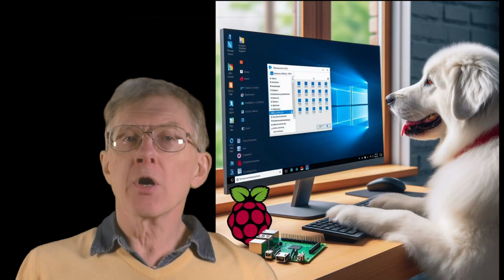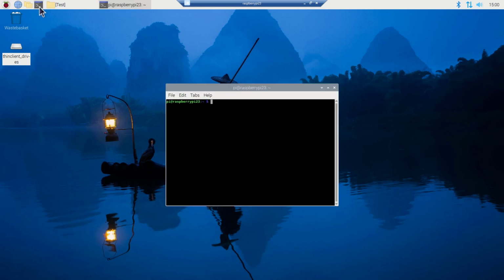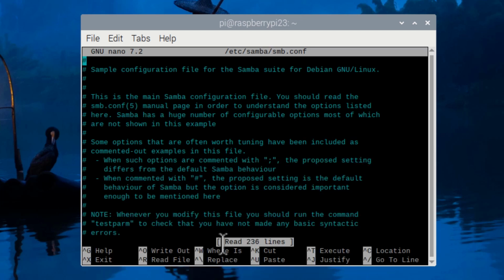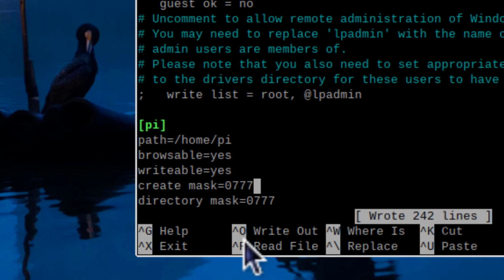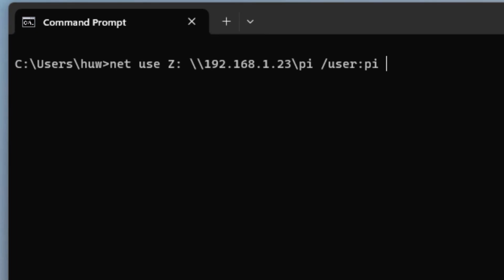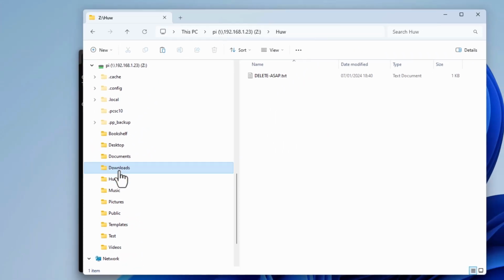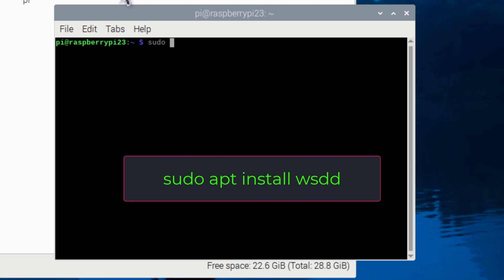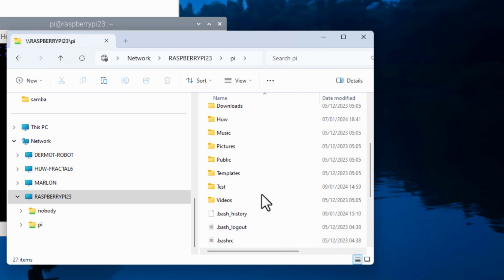Add A Raspberry Pi To Your Windows Network – The Secret is Samba!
So you want to add your Raspberry Pi to the Windows Network and browse it in the File Explorer? But since the Raspbebry Pi isn’t a PC and its operating system isn’t Windows, how can you do that?

The solution is Samba.

This lesson assumes you already have the Remote Desktop on Windows to make a connection to the Raspberry Pi ( as explained in my previous lesson To connect with Samba (as explained in this lesson) follow these steps

--- Installing Samba ---

Install SMB so that you can transfer files easily between the Raspberry Pi and Windows. Open a Raspberry Pi Terminal and type:
sudo apt install samba
Then:

Add the following lines at the end of the file:
[pi]
path=/home/pi
browsable=yes
writeable=yes
create mask=0777
directory mask=0777

Add an SMB password. In the Terminal, type:
sudo smbpasswd -a pi

Now enter the password for the account ‘pi’: (e.g. PASSWORD)

Start smbd (the SMB daemon). In the Terminal, enter:
sudo service smbd start

Test that samba is working by mapping a network drive (say, ‘Z’) in a Windows command prompt (You will need your Pi’s PIP address. The last lesson in  this series showed how to find the IP address – e.g. 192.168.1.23). Using YOUR Pi’s address (not the one I use here!), enter:
net  use  Z:   \\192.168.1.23\pi   /user:pi   PASSWORD

‘Z’ should now be visible in the Windows Explorer
If you want to make the network drive mapping permanent (that is, available after a reboot), add ‘/persistent:yes’ to the command (as shown in the video lesson).

Install Web Service Discovery so that the Raspberry Pi will be seen in Windows Explorer Network. In the Terminal type:
sudo apt install wsdd
Then:
sudo service wsdd start

Check that you can see the Raspberry Pi in Windows Explorer Network.
We’re done!

SETTING UP A RASPBERRY PI
If you haven’t yet set up your Raspberry Pi, be sure to follow the online guide here:

This series explains cross-platform programming using Lazarus and Free Pascal on Windows and the Raspberry Pi OS. It will cover everything from procedural Pascal to object orientation with Object Pascal. The Pascal language used is also closely compatible with Object Pascal for Delphi.